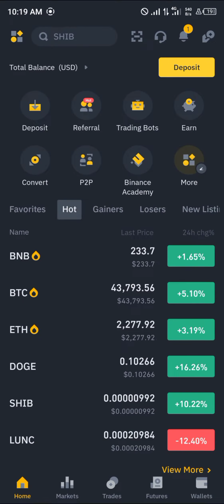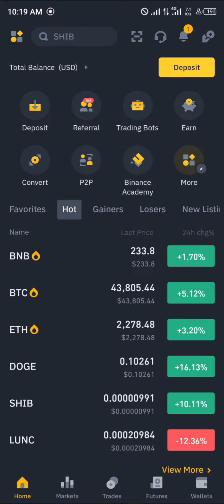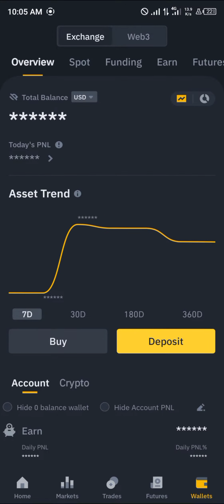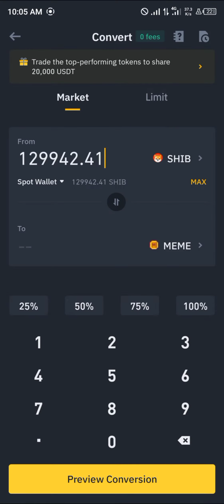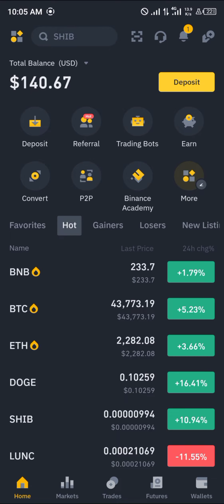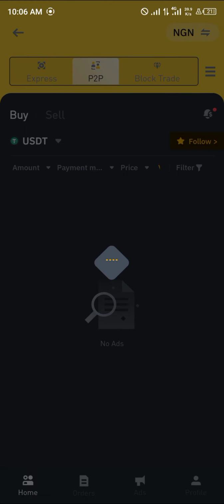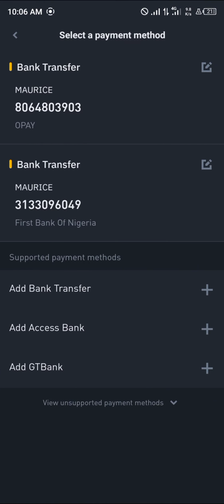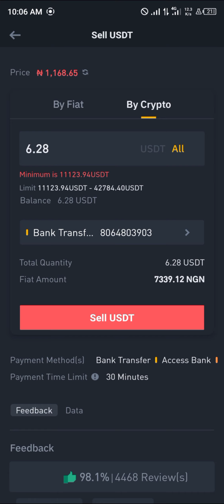How to Withdraw Money from SHIBA INU (Step by Step)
In this quick video, I will show you How to Withdraw Money from Shiba Inu step by step. Get your Binance account now to get up to 100 USDT trading fee rebate ⏩

 Looking to cash out your Shiba Inu holdings? In this video, we'll walk you through the steps for withdrawing money from Shiba Inu, whether it's from exchanges like Crypto.com and Binance or from your Trust Wallet. We'll cover how to sell your Shiba Inu coins, withdraw them, and turn them into fiat currency.

First, we'll show you how to sell Shiba Inu tokens on various platforms like Crypto.com and Binance. We'll provide a step-by-step guide on how to navigate through these platforms and initiate the selling process. This includes converting your Shiba Inu crypto holdings into a more traditional currency like USD or EUR.

Once you've successfully sold your Shiba Inu coins, we'll demonstrate how to withdraw money from Crypto.com, Binance, and Trust Wallet. It's crucial to understand the withdrawal process to ensure your funds are transferred securely to your desired destination. We'll cover the important steps, such as verifying your identity, setting up withdrawal addresses, and confirming the transactions.

Additionally, we'll delve into the process of transferring Shiba Inu from Crypto.com to other platforms and cashing out Shiba Inu from Crypto.com. Understanding these transfer and withdrawal methods is essential for managing your Shiba Inu holdings effectively.

Moreover, we'll provide insights into how to cash out Shiba Inu coins to your bank account. This involves linking your bank account to the respective platform and initiating the transfer of funds from your crypto wallet to your traditional bank account.

By the end of this video, you'll have a comprehensive understanding of how to sell, withdraw, and cash out your Shiba Inu holdings through various platforms. Whether you're using Crypto.com, Binance, or Trust Wallet, we've got you covered.

Join us as we guide you through the intricacies of withdrawing money from Shiba Inu and provide you with the knowledge to make informed decisions about your crypto investments.

Don't miss out on this valuable information about managing your Shiba Inu investments.